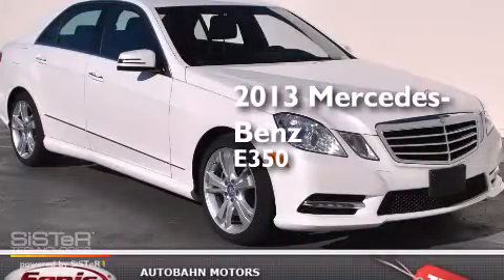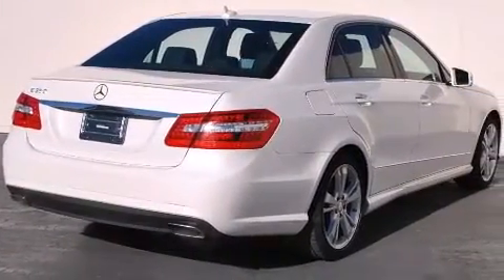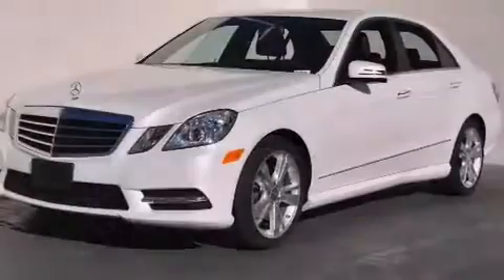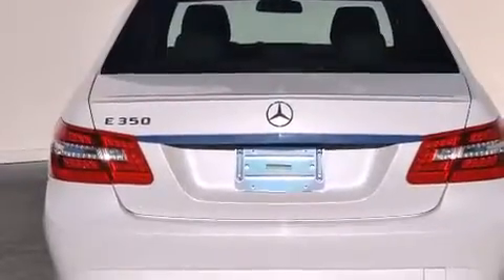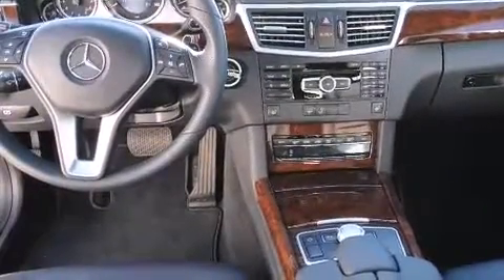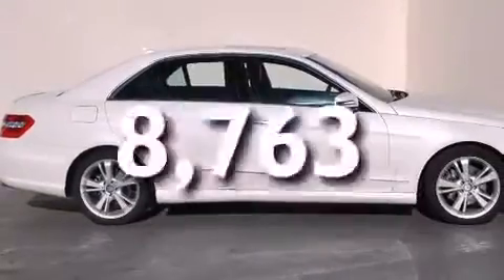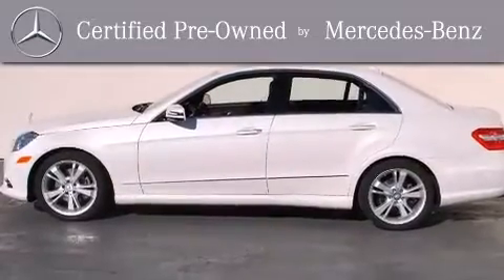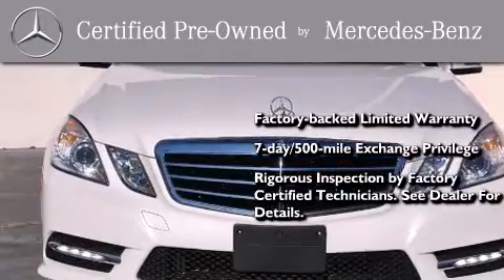2013 Mercedes-Benz E350 Certified Belmont CA 94002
We've been honored to serve the Belmont CA area , we promise that your experience at our dealership will exceed your expectations ! Year : 2013 Make : Mercedes-Benz Model : E350 Engine : 3.5L V-6 cyl Trans . : Automatic Exterior : White Miles : 8,763 Interior : Black Autobahn Motors 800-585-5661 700 Island Parkway Belmont , CA 94002 Used 2013 Mercedes-Benz E350 Belmont CA